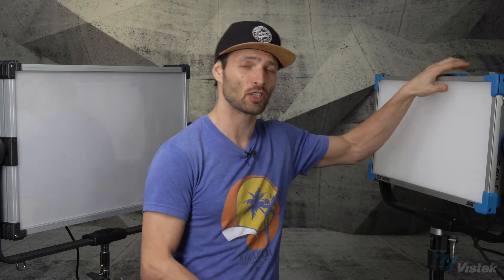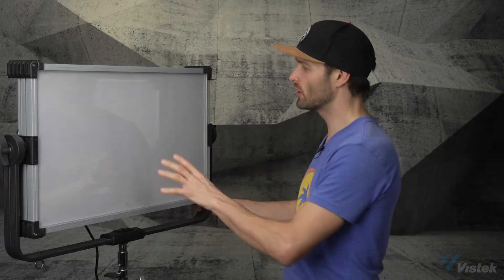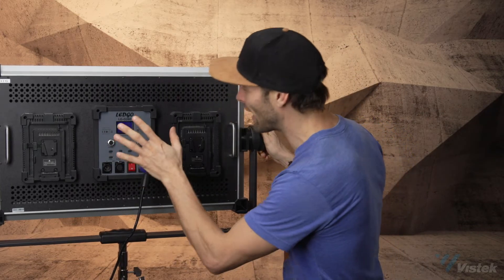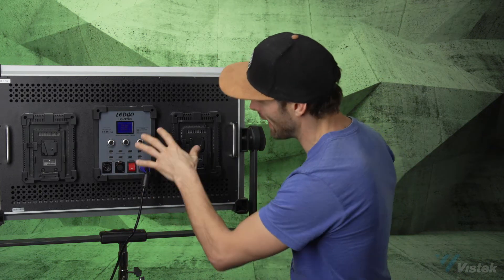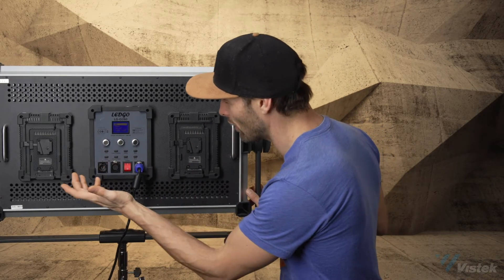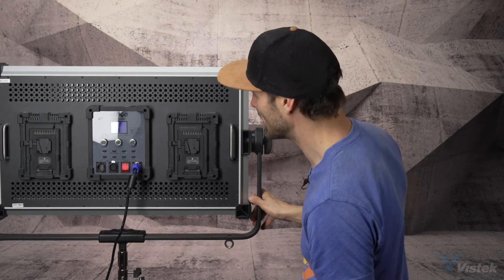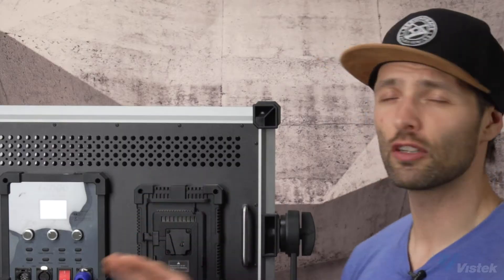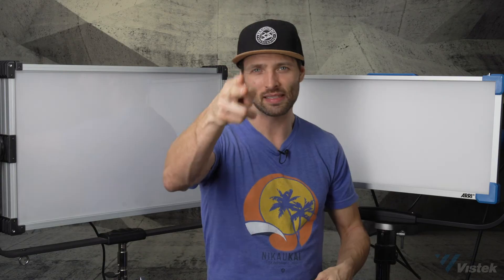LEDGO G260 MagicHue RGB LED Studio Light - Weekly Crop: Ep. 24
In this edition of Weekly Crop, Dale highlights the powerful studio fixture LEDGO G260 and comparing it with the popular ARRI Sky Panel S-60C.